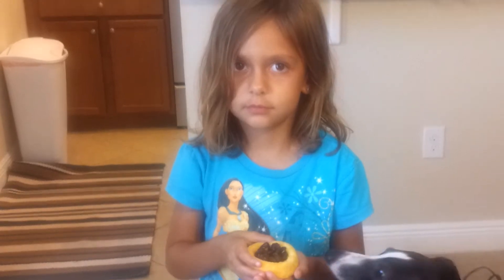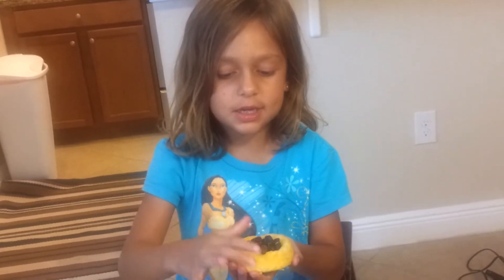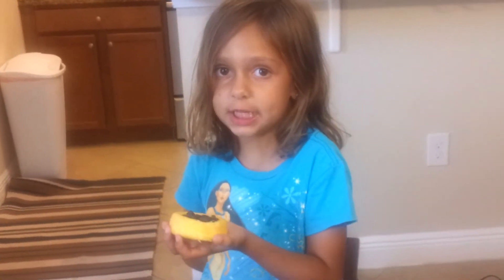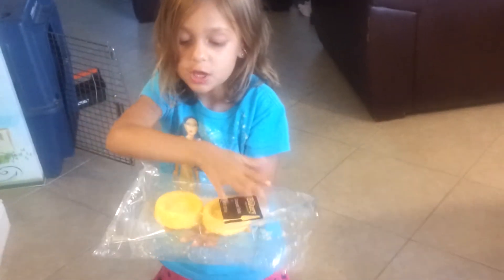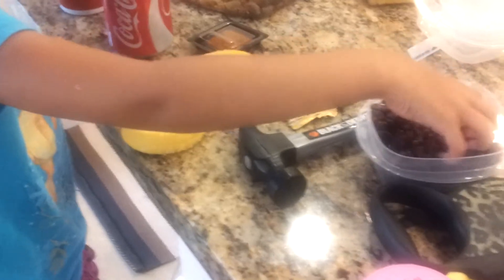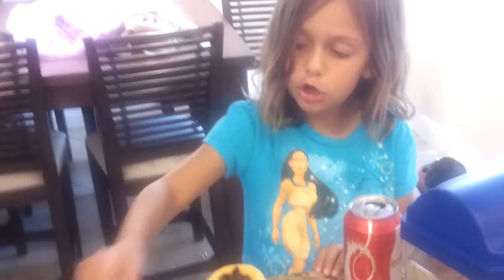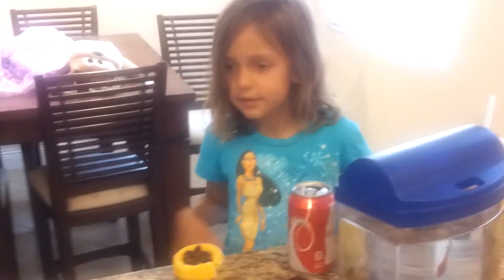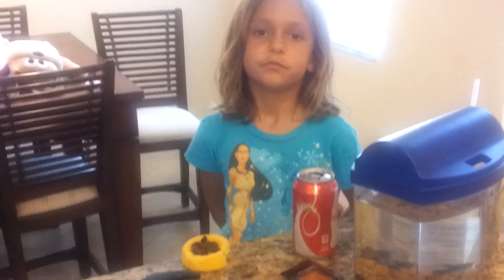How to make a raisin cake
Abigail explain how to make a raisin canes and also where the inspiration from the cake for the idea for the cake came from.